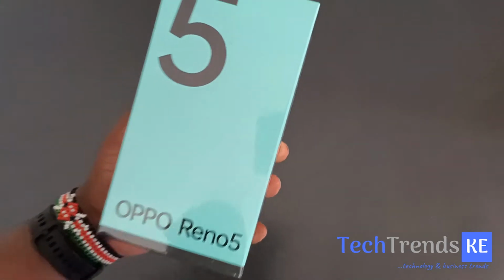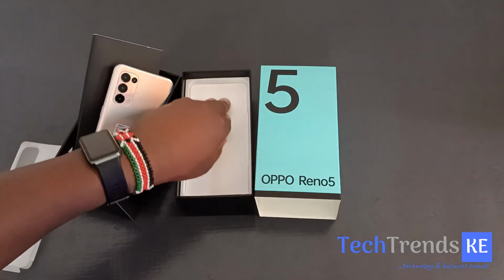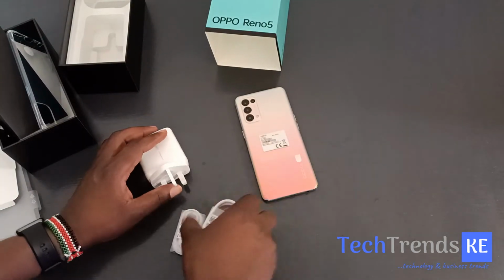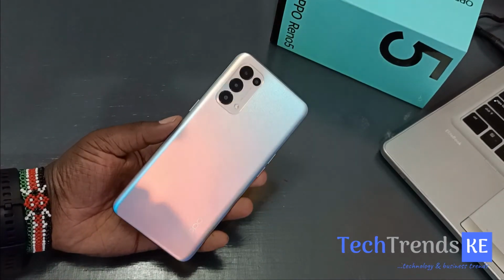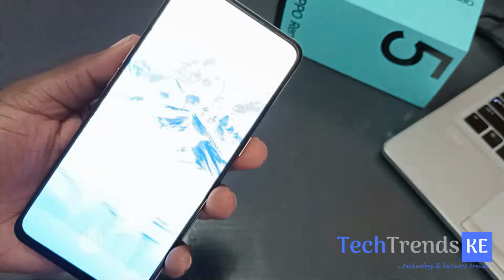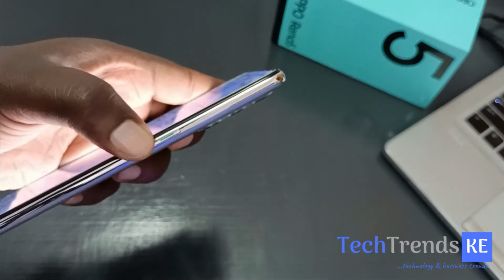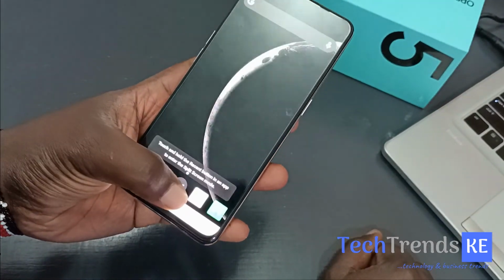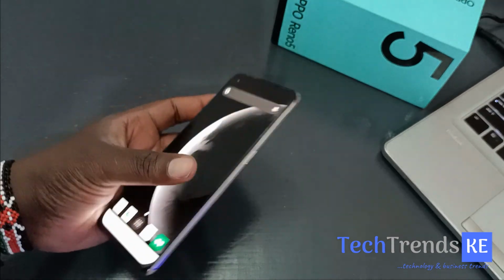OPPO Reno5 Unboxing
Unboxing the OPPO Reno5

OPPO Reno 5 and Reno 5F Specifications Price and Availability in Kenya